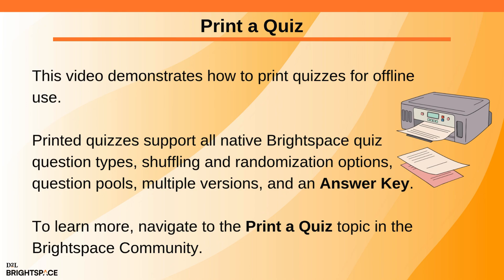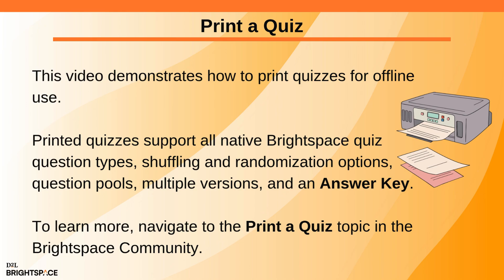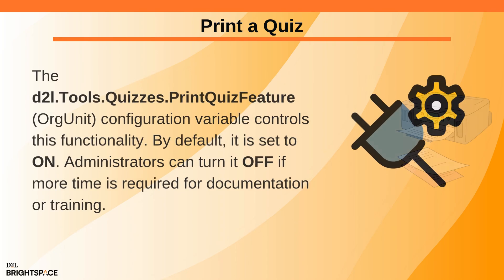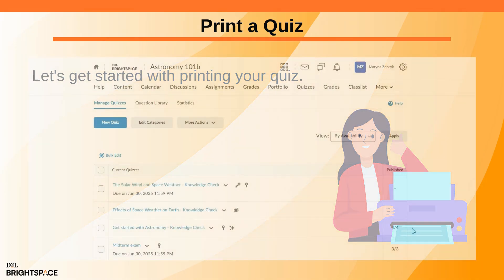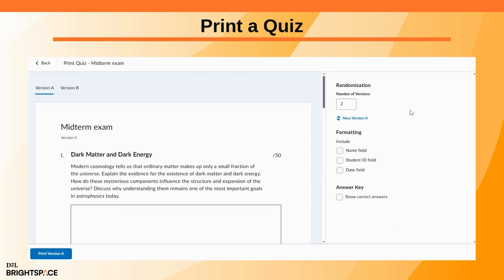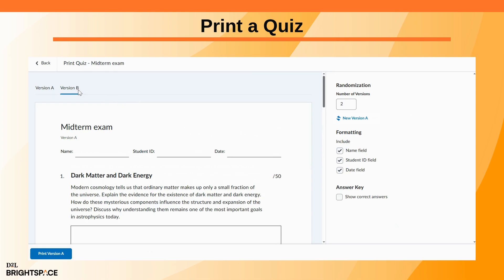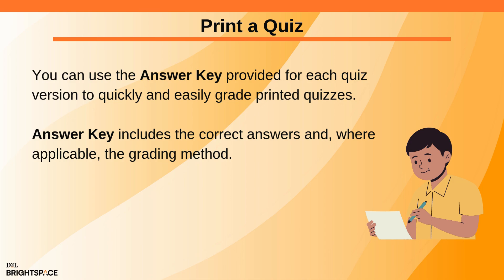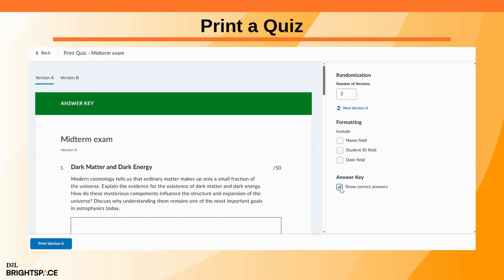Print a Quiz | Instructor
This video demonstrates how to print quizzes in Brightspace for offline use.